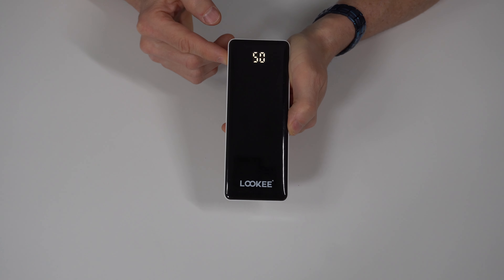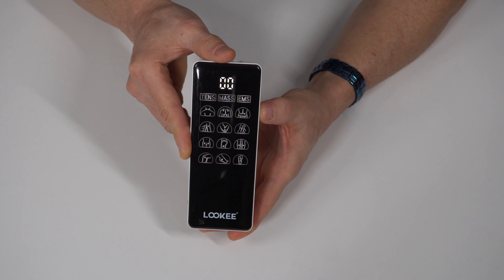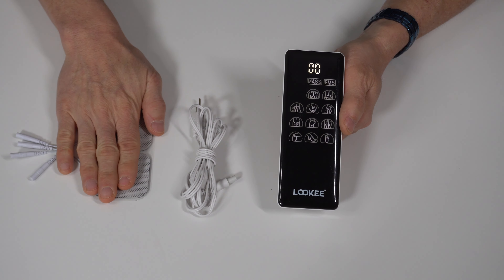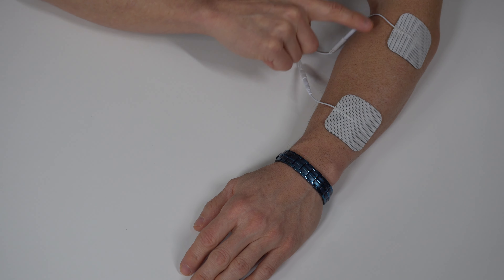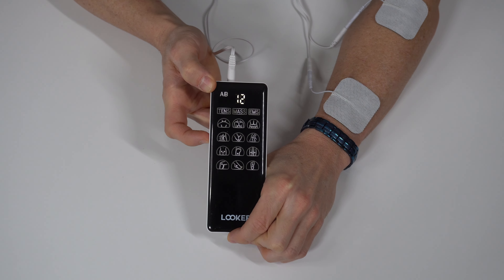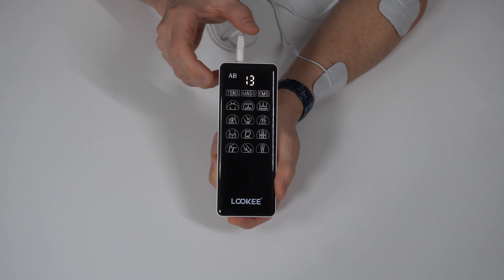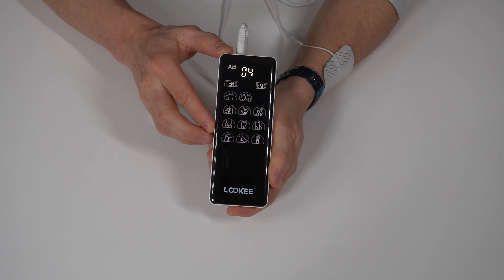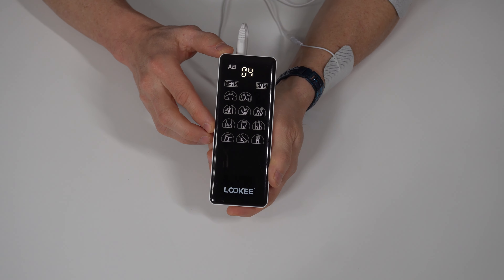LOOKEE Tens/Stim Machine - Instructional Use Video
Tens/Stim units are great for ongoing therapy and then inside the body. This one covers the little bit more of attack know how to get a set up for use.